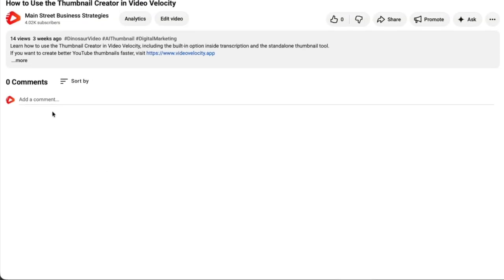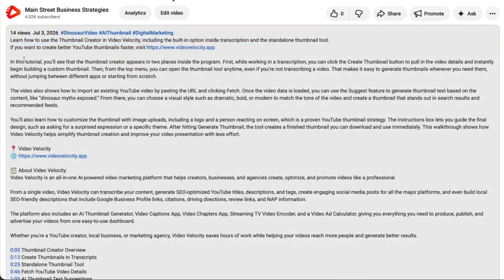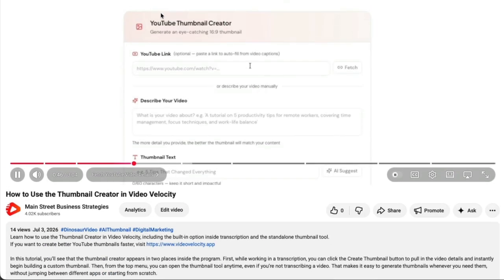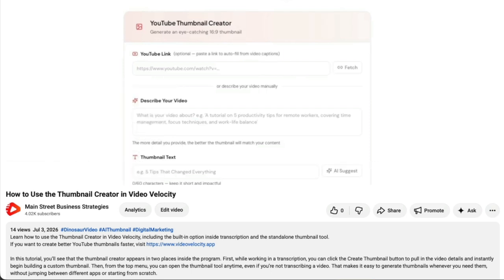How to Generate YouTube Chapters with the FREE Video Velocity Tools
Create YouTube chapters automatically from an uploaded video, YouTube link, or Vimeo link using Video Velocity.
If you want to generate SEO-friendly chapters for your videos,

This tutorial shows how easy it is to use the YouTube chapter generator page inside Video Velocity. You can upload a new video, drag and drop a file, or pull in a video from a link, then let the platform transcribe it and generate chapter markers automatically. If you already have videos in your library, you can also select an existing transcribed video and turn it into chapters without starting from scratch.

Once the video is uploaded, Video Velocity transcribes the content and uses that transcript to build chapter timestamps that are easy to copy into a YouTube description. The video walks through the full process step by step, from dropping in the file to generating chapters, copying them, and placing them into the correct section of the YouTube description. These chapter blocks are clickable once published, helping viewers jump directly to the parts they care about most.

The transcript also highlights how the generated chapters improve discoverability. Because the chapter labels are SEO-friendly and descriptive, they can help your content appear more clearly in YouTube search and potentially Google search too. The chapter tool is not only useful for viewer navigation, but also for adding more context and keyword relevance to your video pages.

You’ll also see how the transcript created during chapter generation can be reused in other Video Velocity tools, making the workflow more efficient. Whether you’re working on tutorials, product demos, or educational content, automated chapters and transcripts can save time while making your videos more searchable, organized, and user-friendly.

0:00 Intro: YouTube Chapter Generator
0:29 Drag and Drop Upload
0:41 Auto Transcribe Video
1:03 Copy Generated Chapters
1:19 Add Chapters to Description
2:12 Chapter Markers in YouTube
2:26 Clickable Description Chapters
2:40 SEO Benefits of Chapters

📋 About Video Velocity:
Video Velocity is a powerful all-in-one video marketing platform designed to help content creators, businesses, video producers, agencies, churches, coaches, and marketing professionals get far more value from every video they create.

Instead of using multiple disconnected tools to transcribe, optimize, repurpose, publish, and promote a video, Video Velocity brings the entire workflow together in one convenient platform. Upload your video once, and use AI-powered tools to transform it into a complete collection of content and marketing assets.

Video Velocity can transcribe your video, generate accurate captions, create optimized YouTube titles, write detailed video descriptions, recommend relevant tags, build viewer-friendly YouTube chapters, develop attention-grabbing thumbnail concepts, and generate customized social media posts for multiple platforms.

Its Long Video to Shorts tool can identify valuable moments within webinars, podcasts, interviews, presentations, sermons, training sessions, and other long-form videos and turn them into shorter videos for YouTube Shorts, Facebook Reels, Instagram Reels, TikTok, and other social platforms.

Video Velocity also includes specialized tools for video producers, agencies, and marketers offering streaming television advertising. The TV Ad Calculator helps users plan packages, calculate impressions, establish pricing, and understand potential profit margins. The TV Video Encoder prepares commercials to meet the technical requirements of connected-TV and streaming advertising platforms.

The goal of Video Velocity is simple: help you create less and accomplish more.

You already invested the time, knowledge, and effort required to produce the original video. Video Velocity helps turn that one recording into an entire marketing campaign—including searchable text, captions, YouTube metadata, chapters, thumbnails, short-form content, social posts, and more.

Whether you want to save time, improve your YouTube SEO, make videos more accessible, reach audiences across additional platforms, generate more engagement, or build a more efficient content-production system, Video Velocity provides the tools to make it happen.

Create better content, publish faster, reach more people, and get more results from every video with Video Velocity.